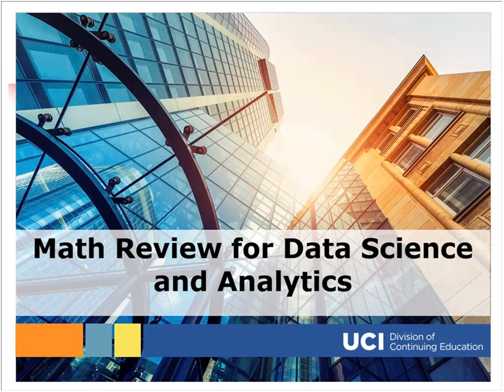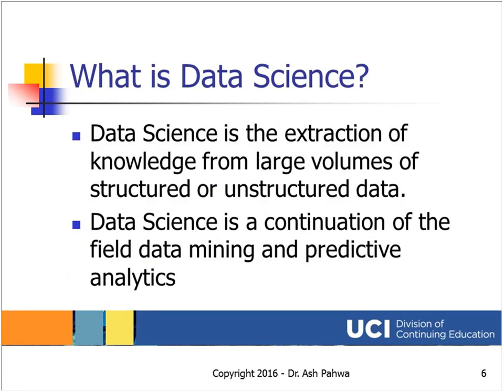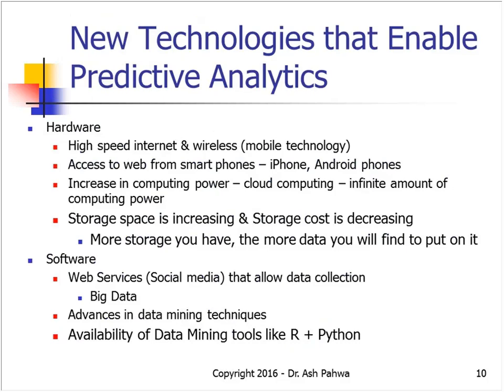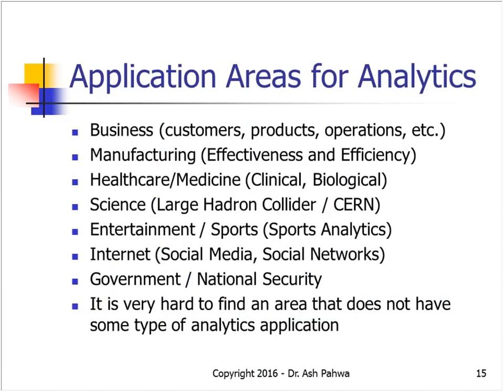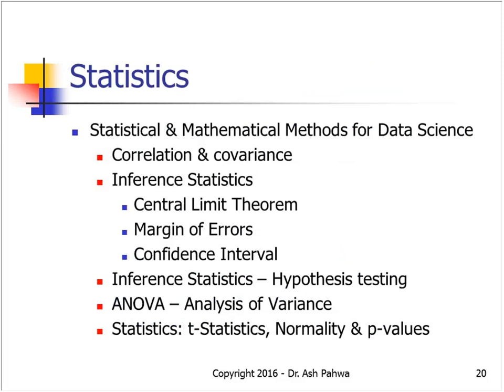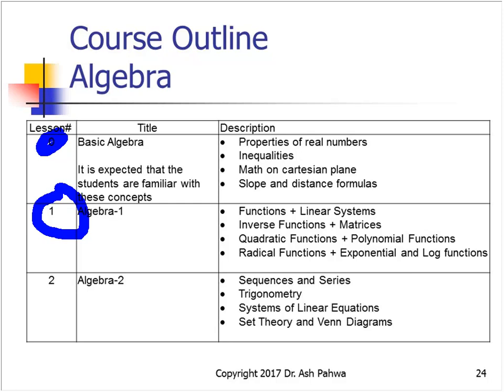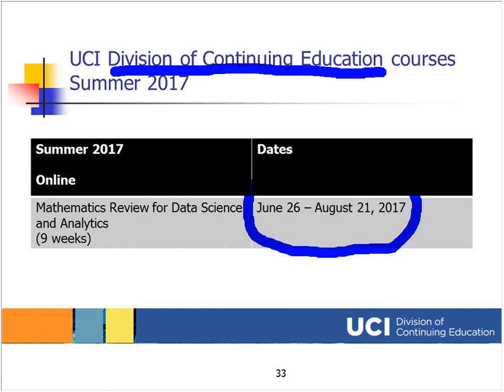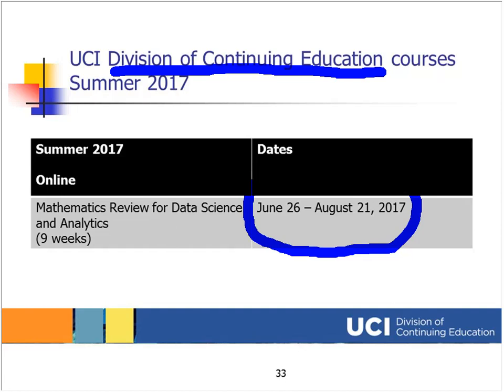Math Review for Data Science and Analytics (6/1/2017)